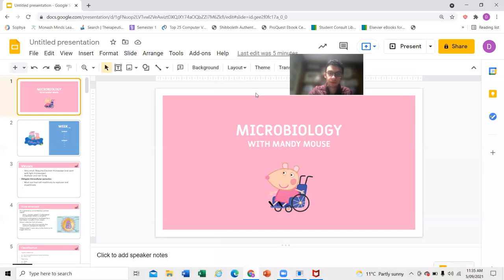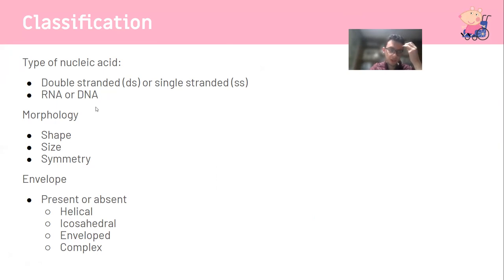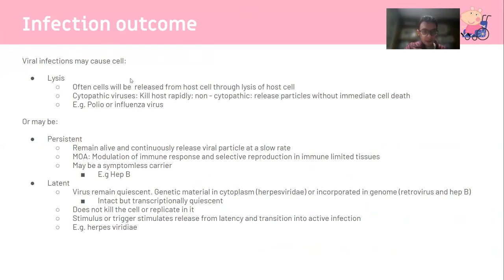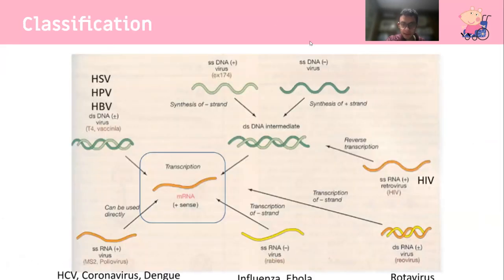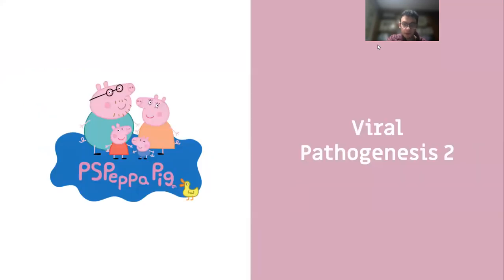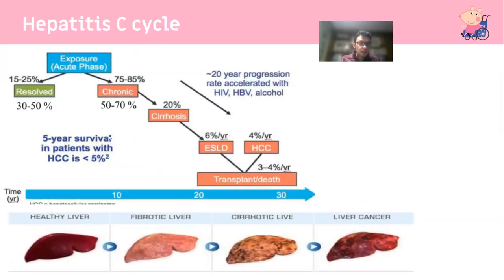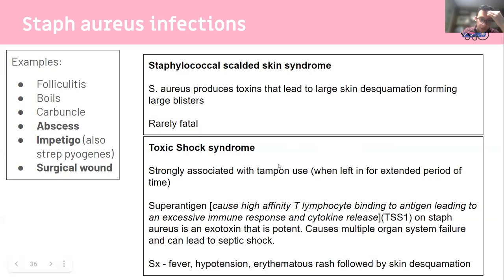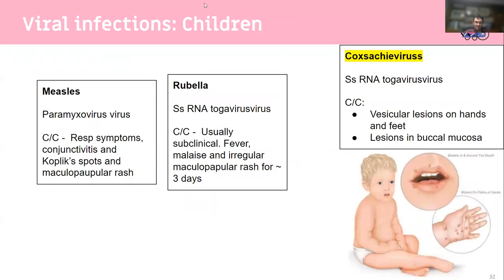Week 7: Micro